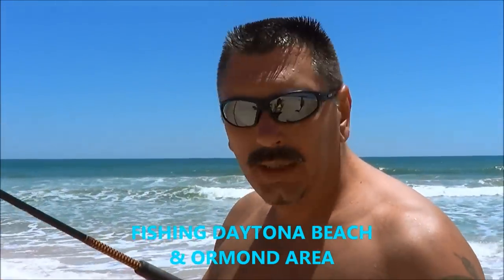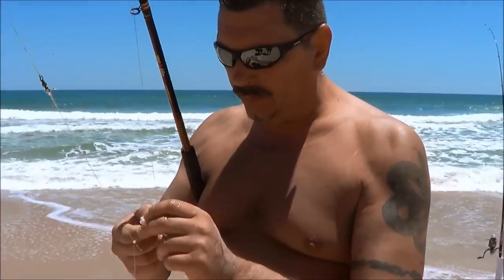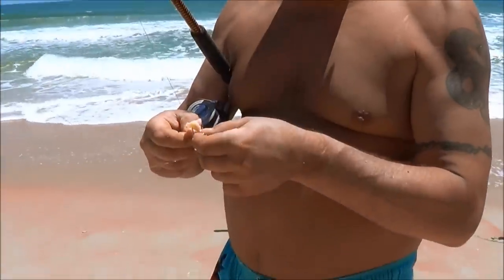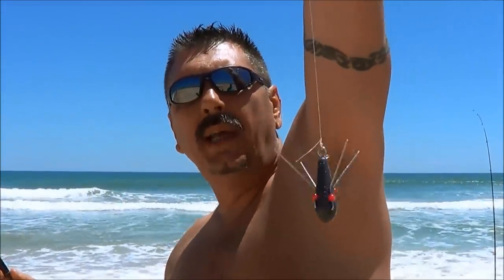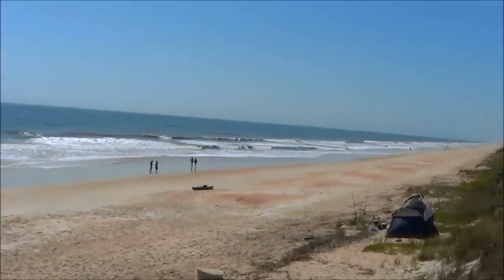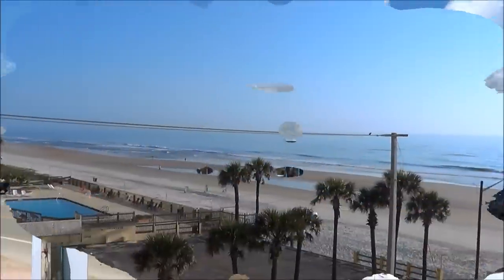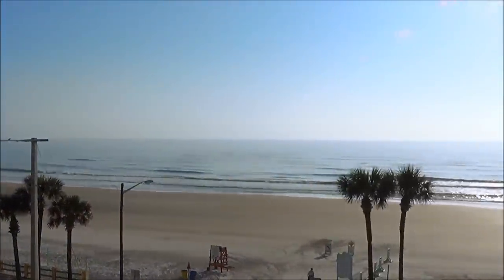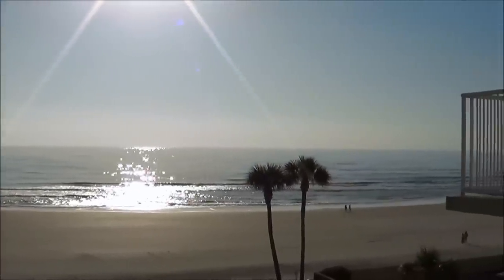SURF FISHING FLORIDA POMPANO , SHARK AND WHITING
SURF FISHING fished daytona beach and ormond by the sea area when i made my anual trip to florida .caught my first shark and some good pompano ,whiting and bluefish.

roadsnake90 - bill and mikes angling adventures